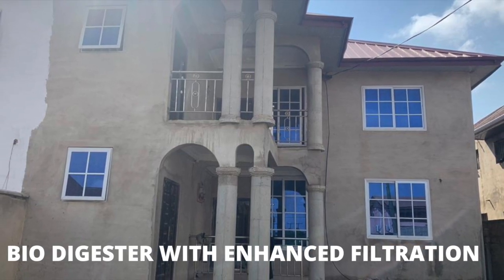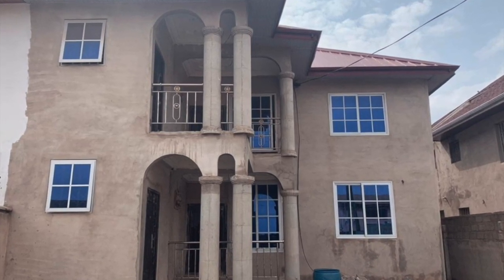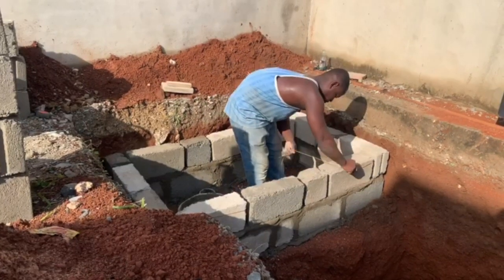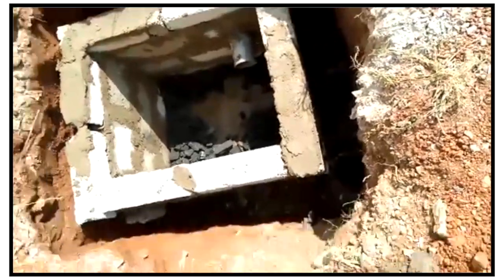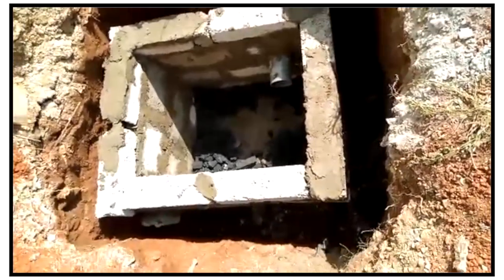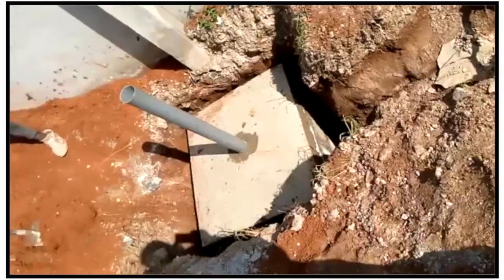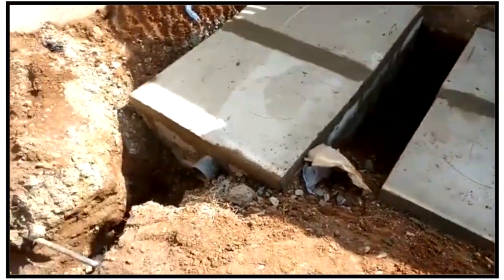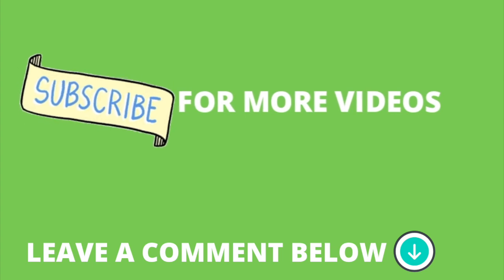Biofil Bio Digester Construction in Ghana || Sample Work With Enhanced Filtration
A real-case sample of an enhanced biofil biodigester constructed for a homeowner in Ghana.
Homeowners in Ghana are now conscious of saving the environment and are choosing biodegradable waste biodigesters to help preserve the environment.